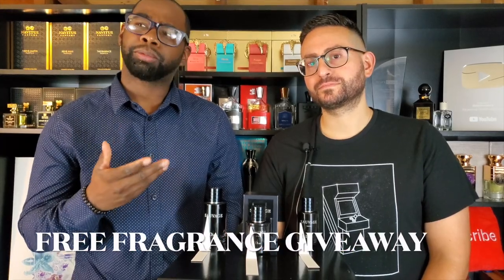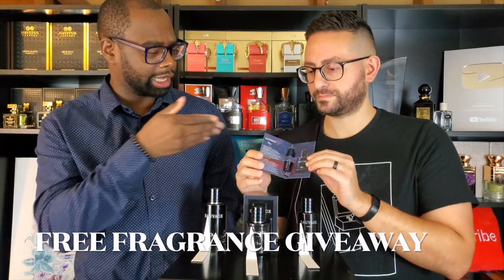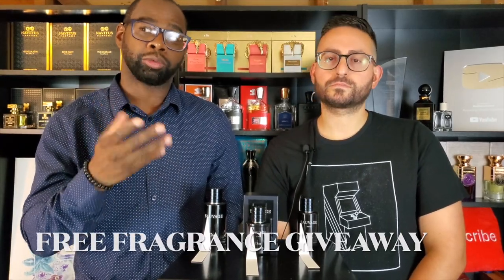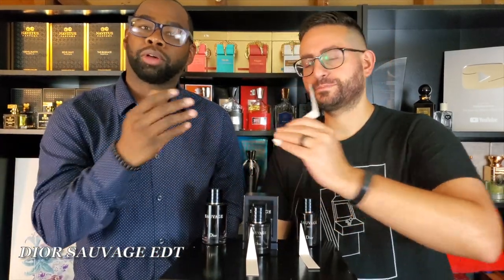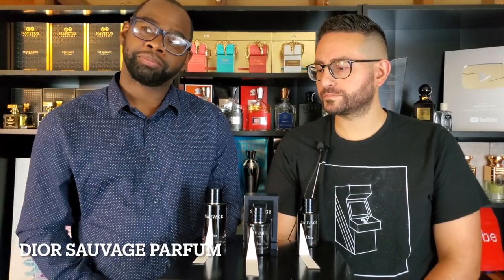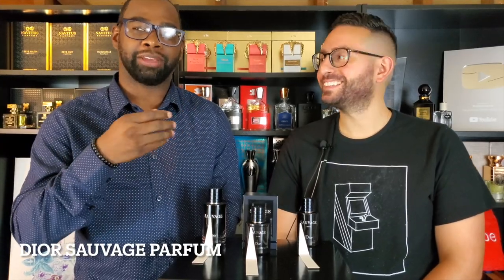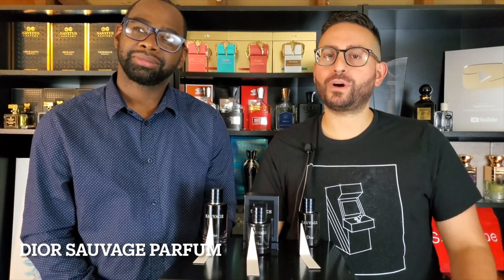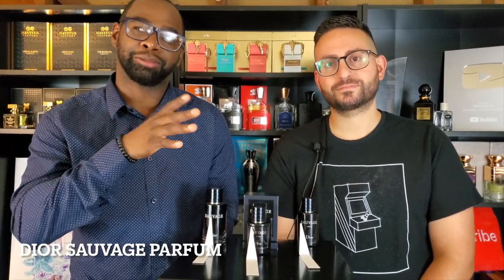NEW DIOR SAUVAGE BATTLE 2021 🔥🔥🔥🔥🔥 + FREE FRAGRANCE GIVEAWAY !!! CLOSED